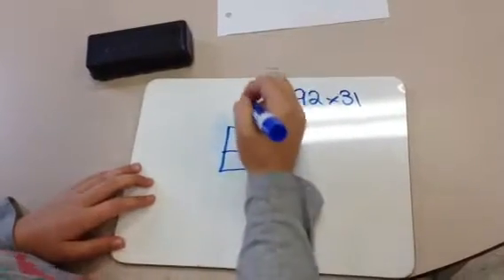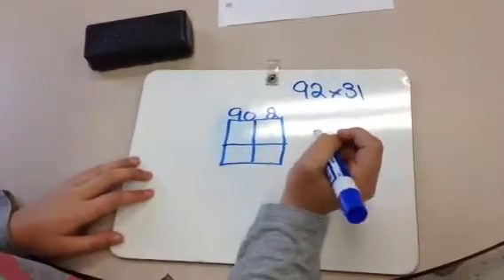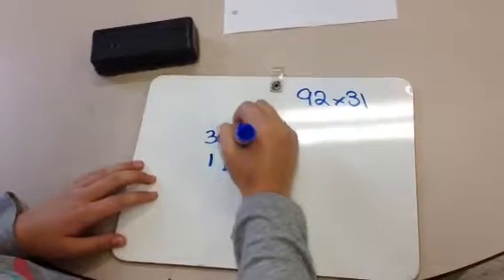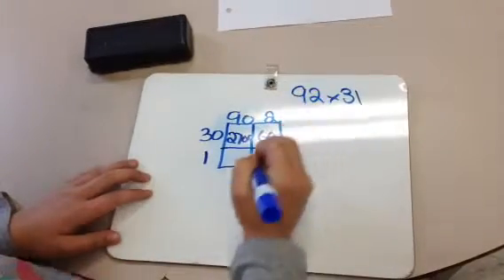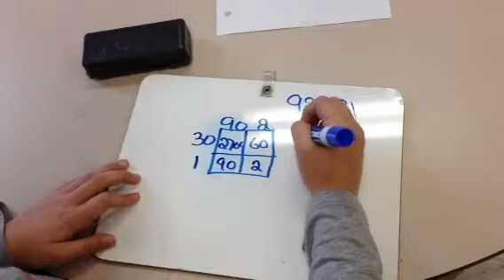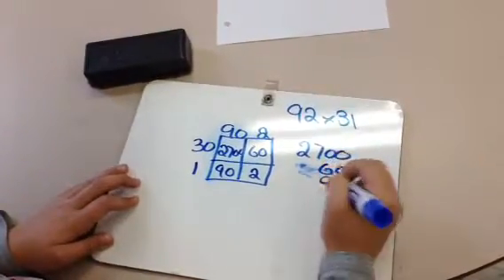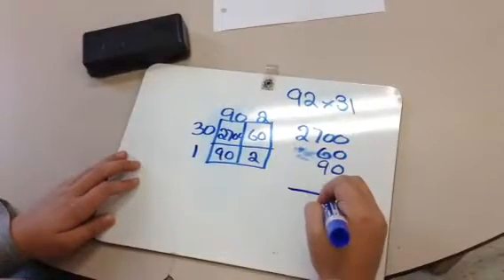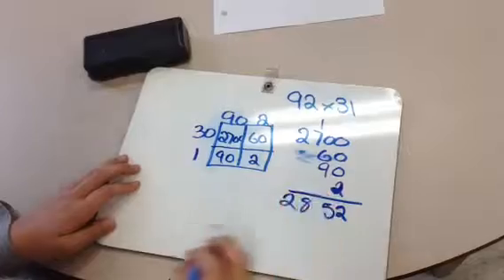Multiplying with Arrays - Blakelee